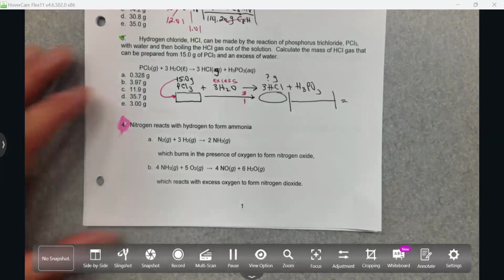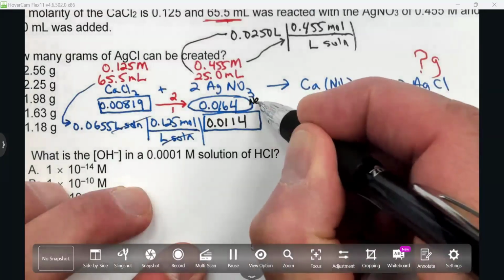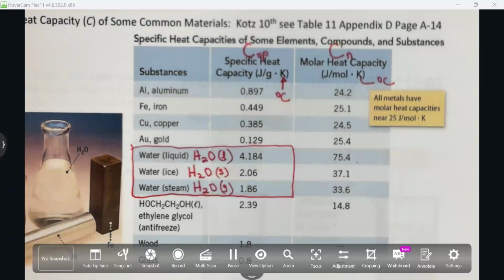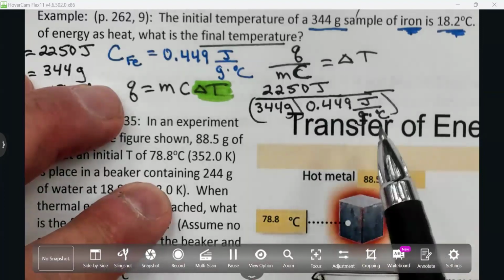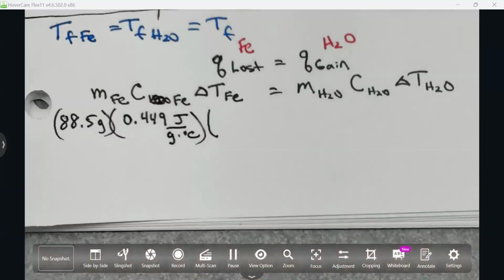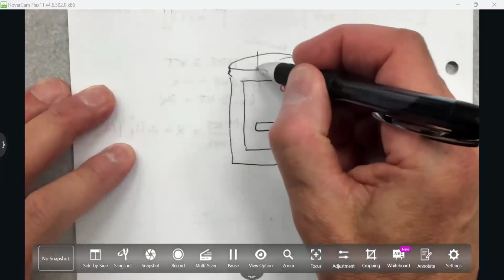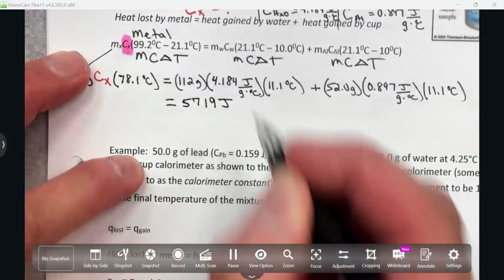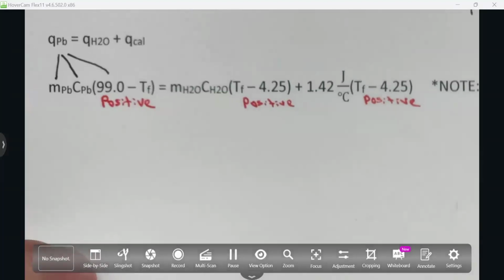Keys UWEC Chem 105 Sp24 Ch 4 Quiz Questions Ch. 5 Specific Heat